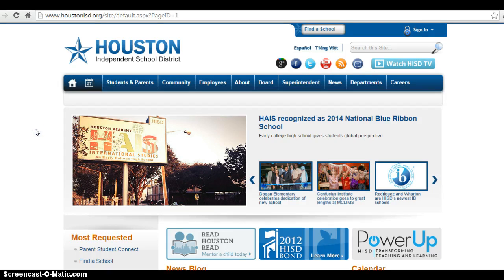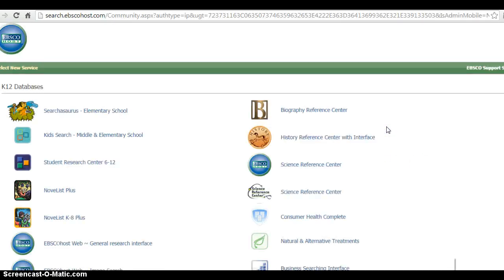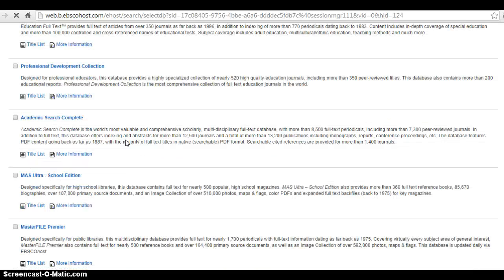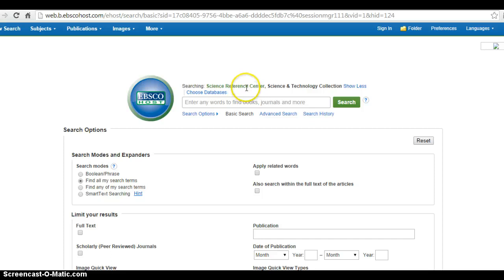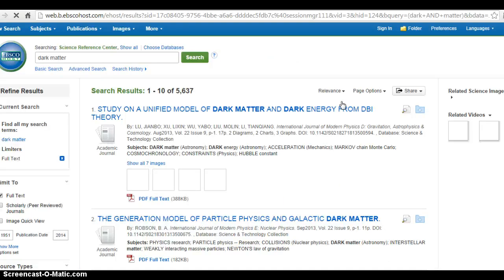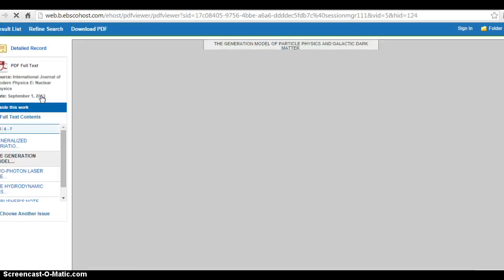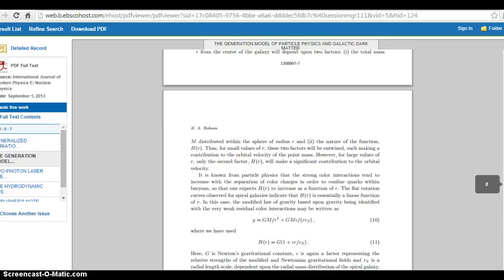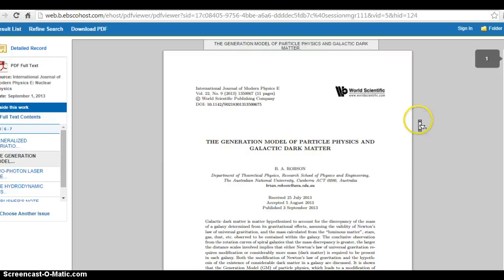How to use Ebsco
This video discusses how to find solid research articles for projects.